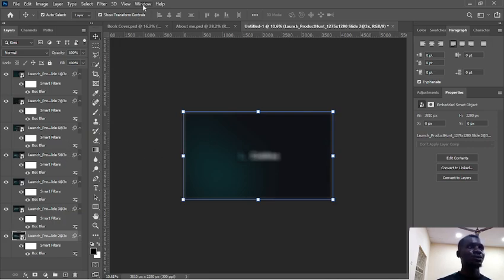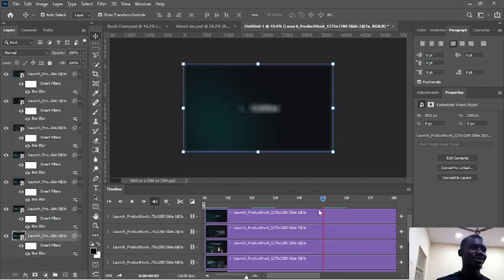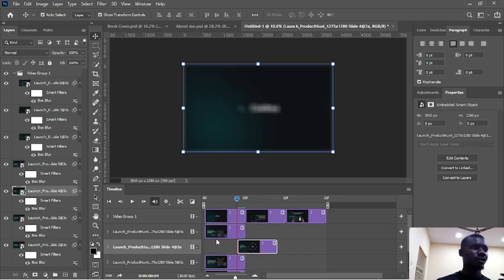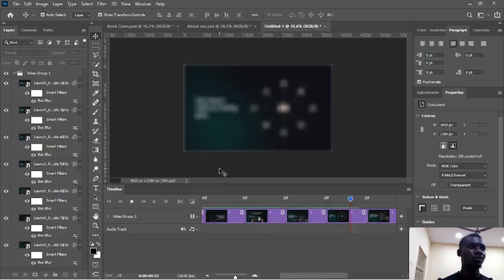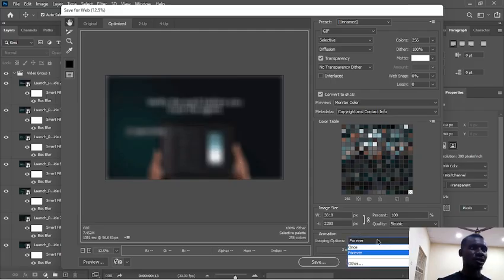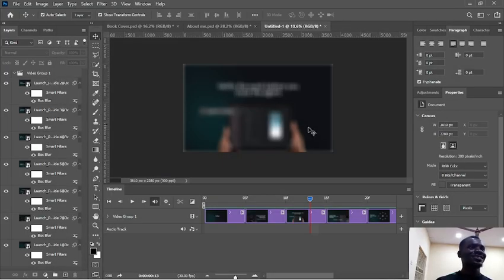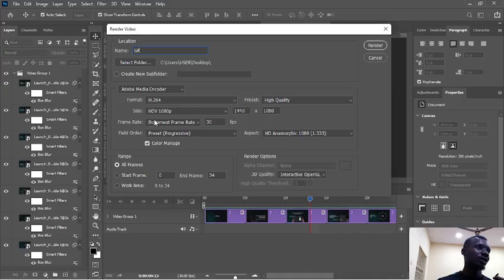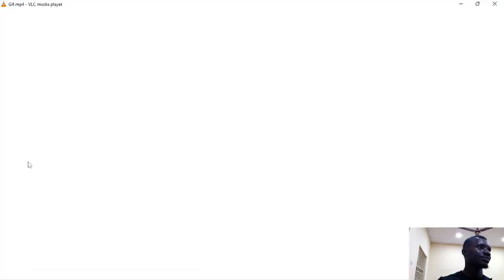HOW TO CREATE GIF IN PHOTOSHOP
CREATE A GIF IN 5MINS WITH PHOTOSHOP